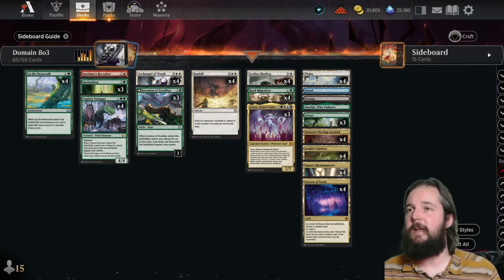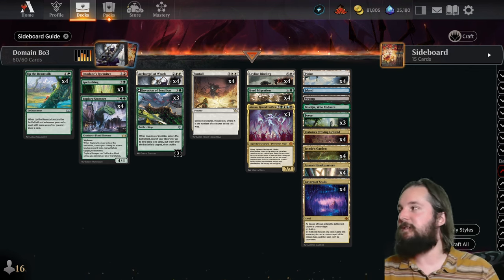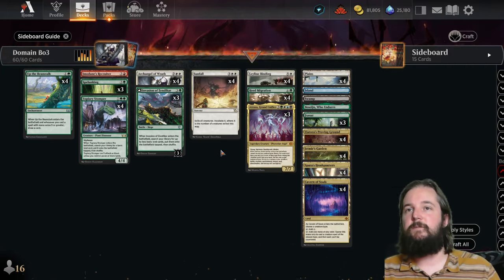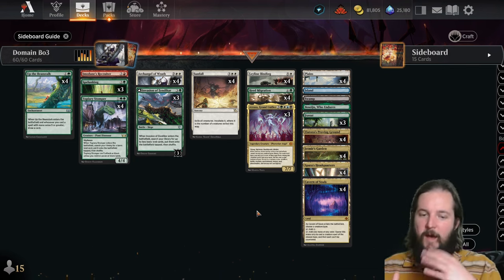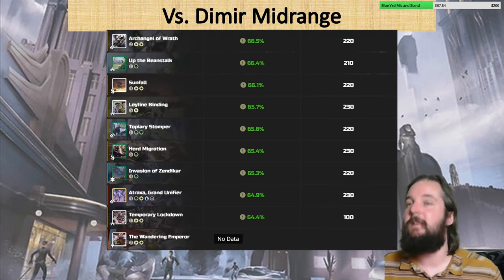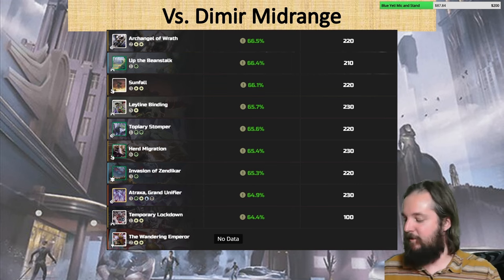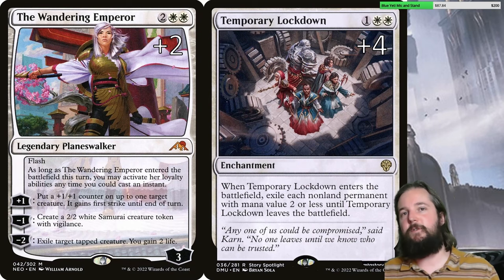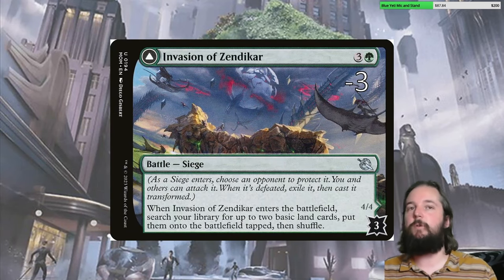Domain Bo3 Sideboard Guide | April 2024 - Murders at Karlov Manor | MTG Arena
Weekly data driven sideboard guide.